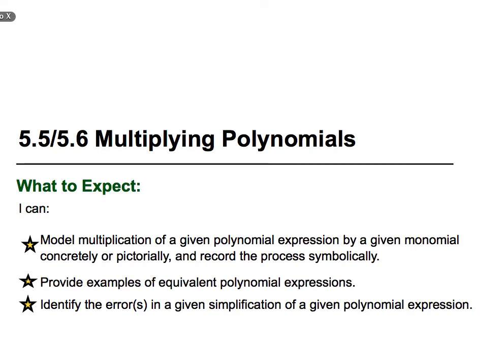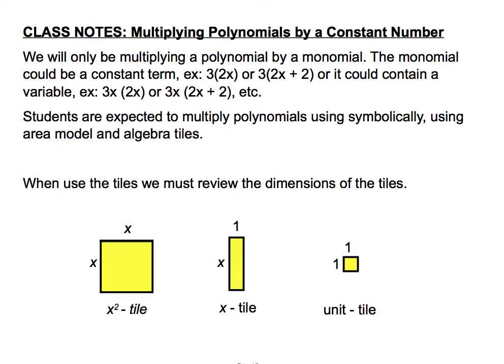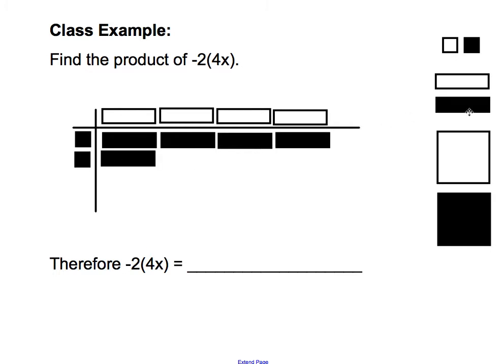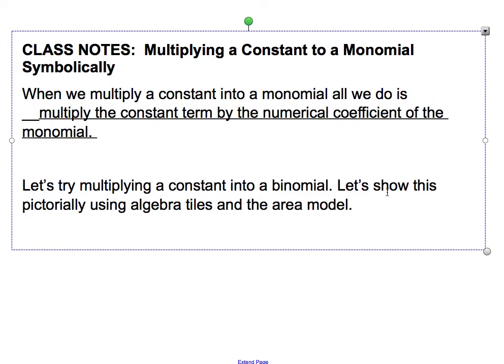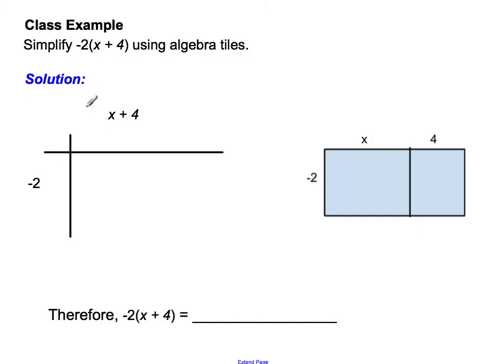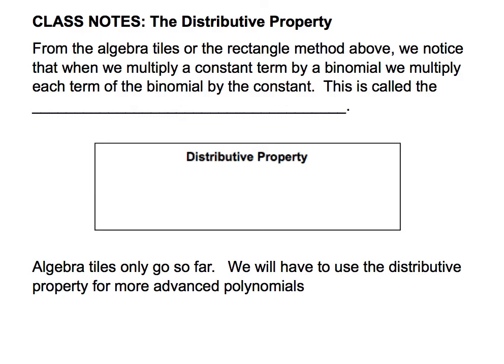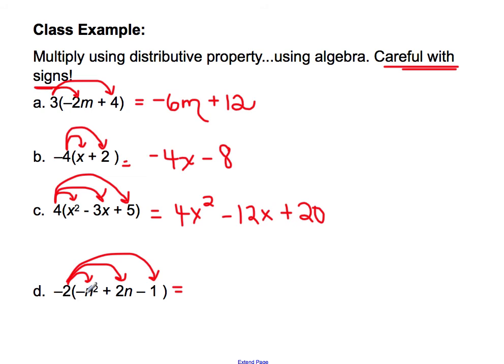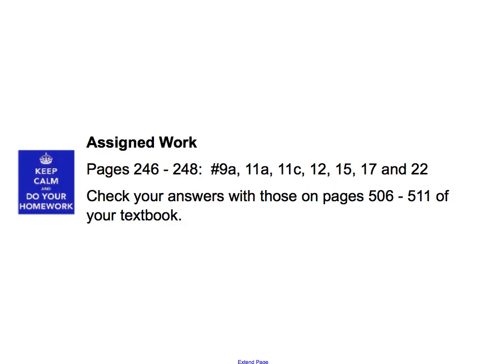Math 9: Unit 5/6 Multiplying Polynomials-- Part 1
In this video you will multiply polynomials by a constant term.